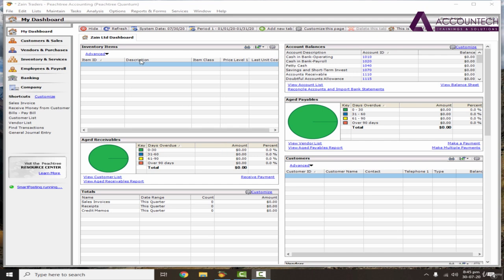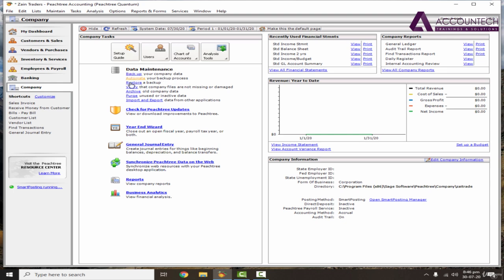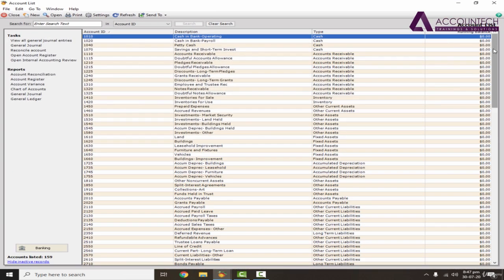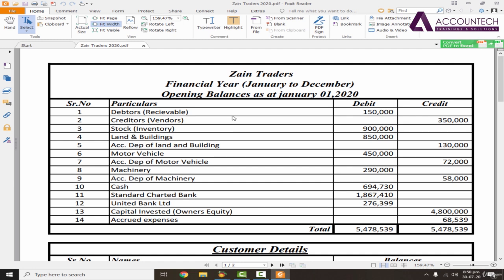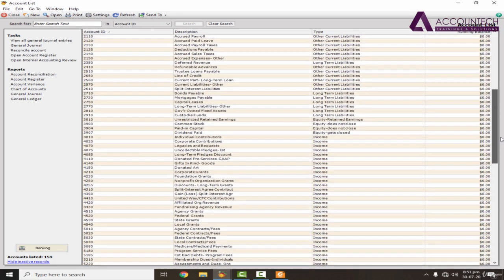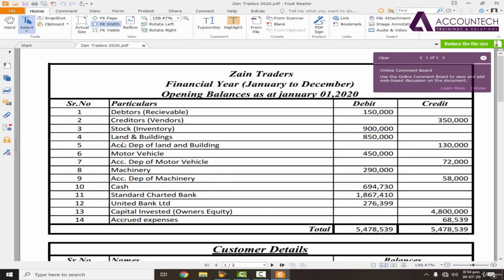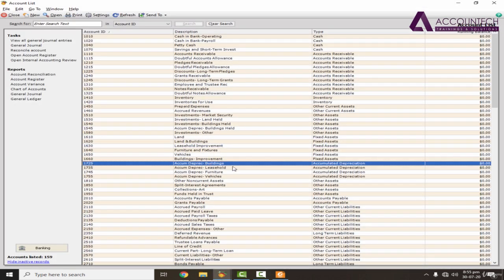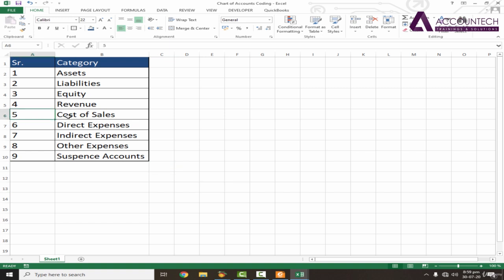Customizing Chart of Accounts in peachtree sage50 software